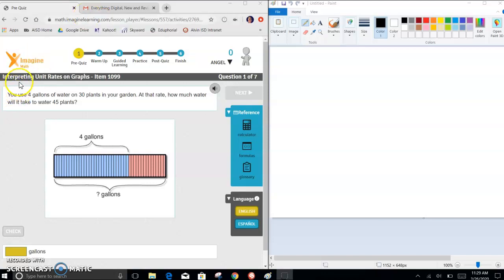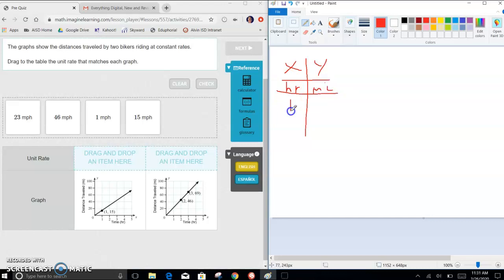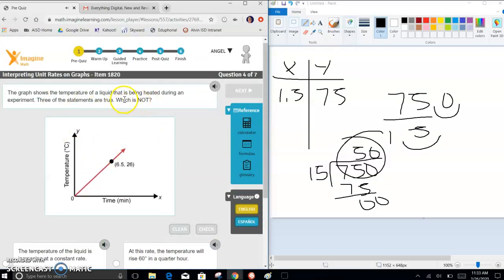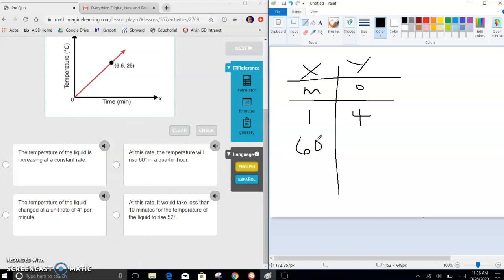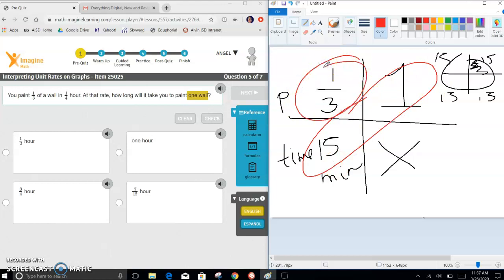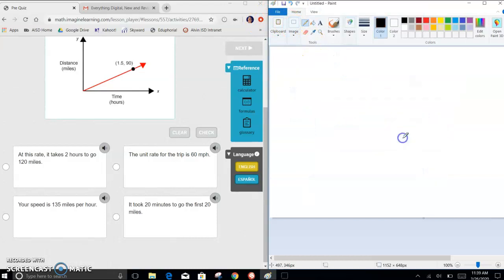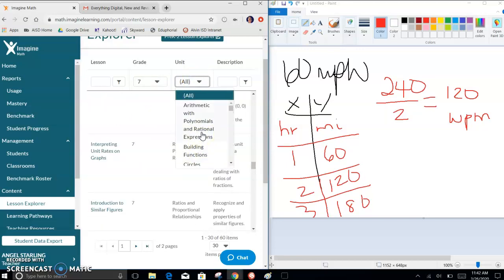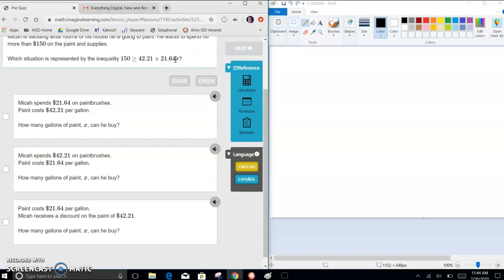Unit Rates on TTM Assistance